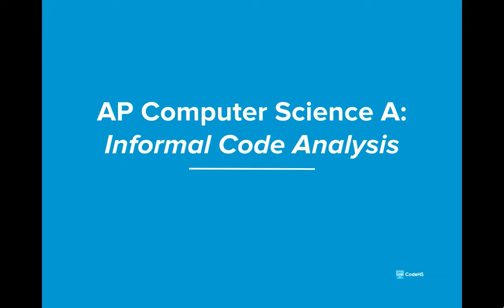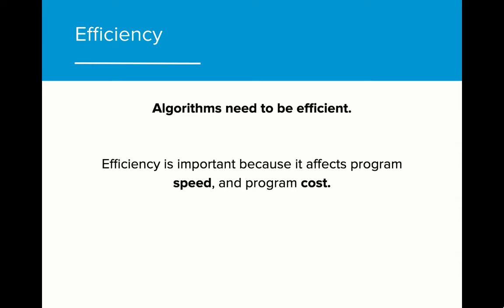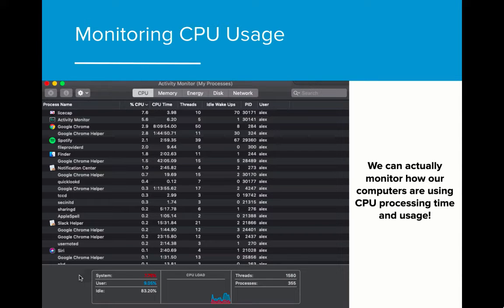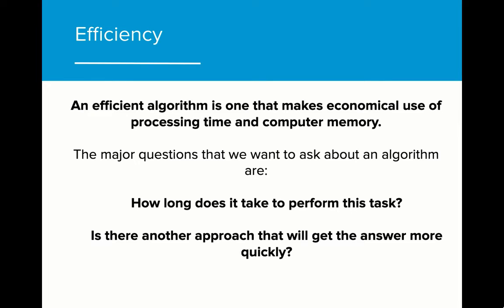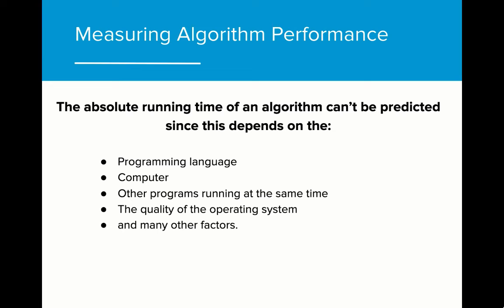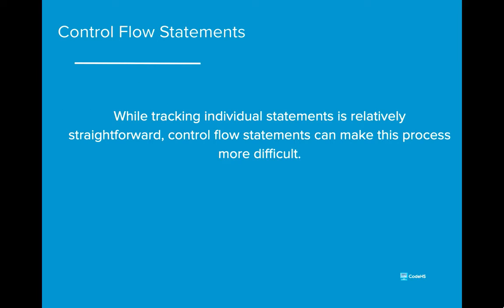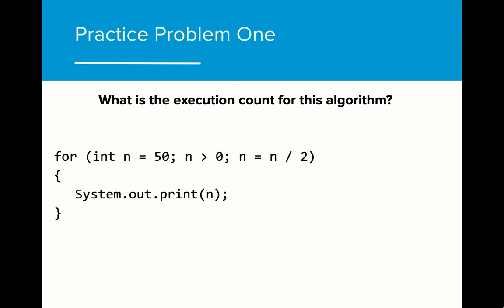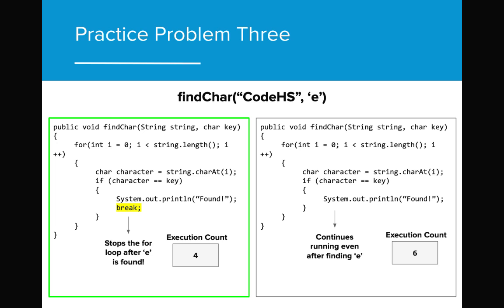AP CS A 4.5 - Informal Code Analysis